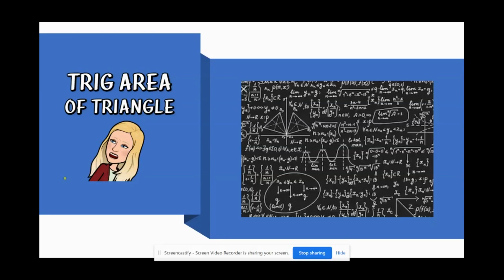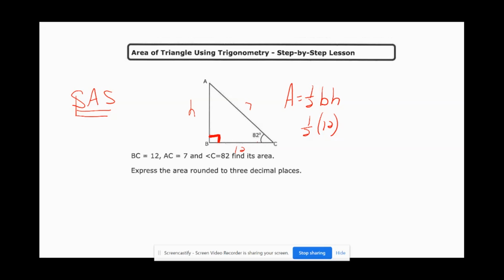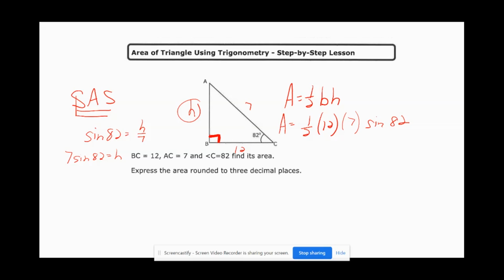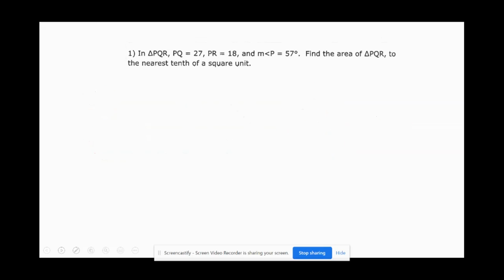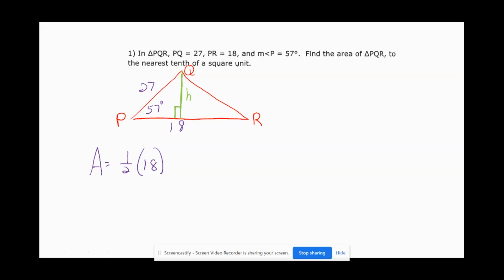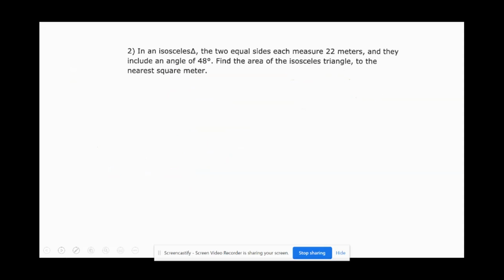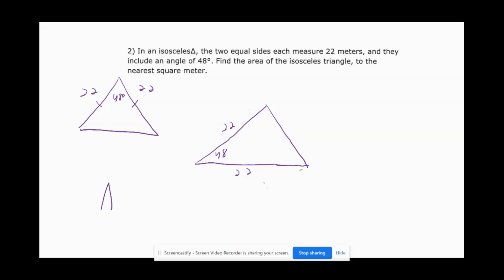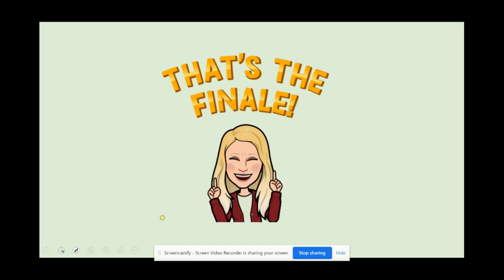Trig Area of Triangle